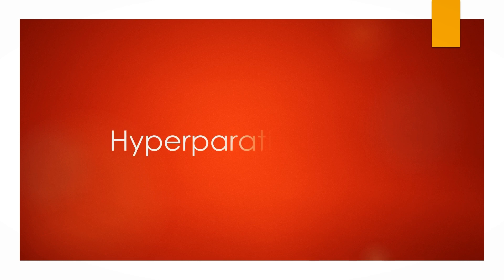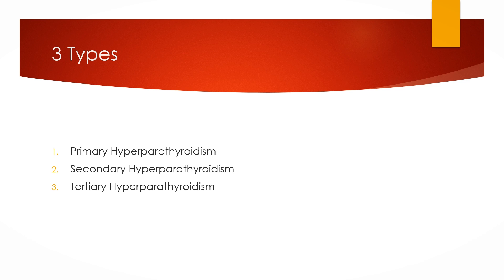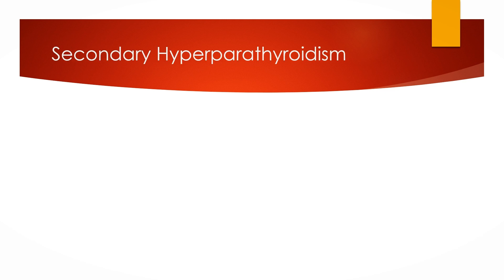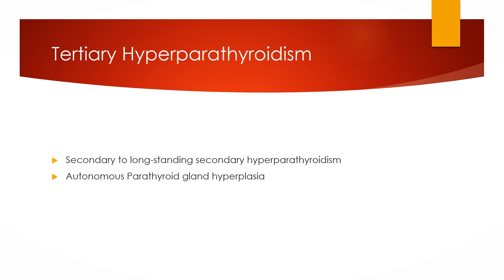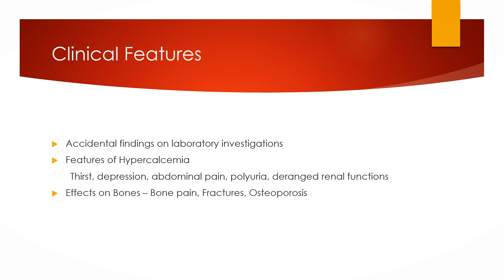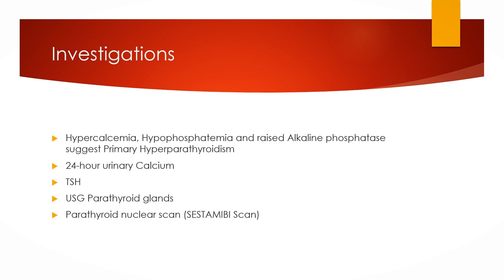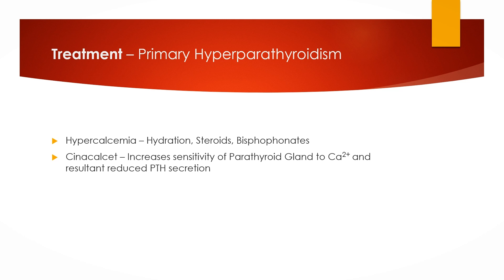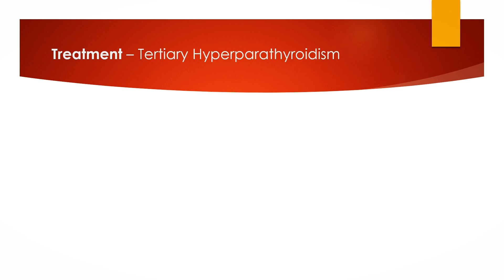Hyperparathyroidism - Definition, Types, Clinical Features and Treatment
In this video you will learn about Hyperparathyroidism, its types, clinical features, diagnosis and treatment.

Although the information provided in these videos is derived from well reputed resources of Internal Medicine, however due to rapid advances, new information may have been added to existing, or even may have replaced the old one. Medical students, therefore, are encouraged to consult reference books and use these videos only for a quick revision.

Please comment about any new information about a topic in relevant videos' comments and also Leave you valued suggestions there.